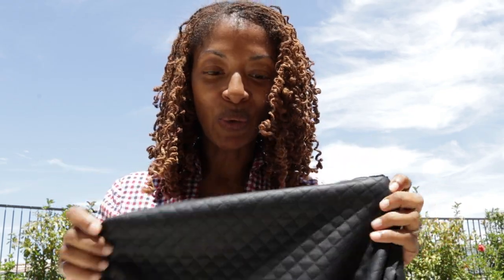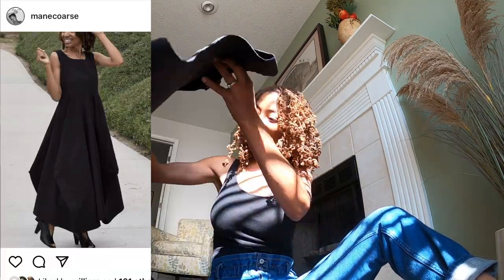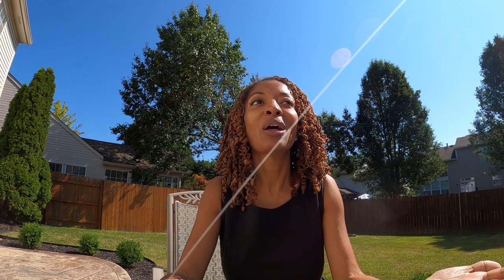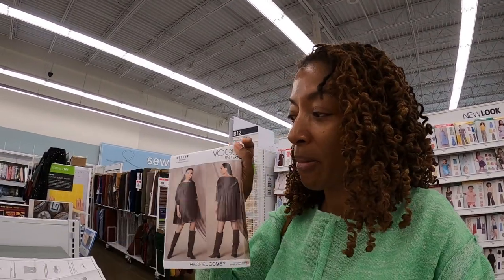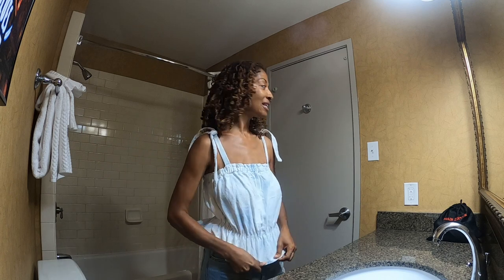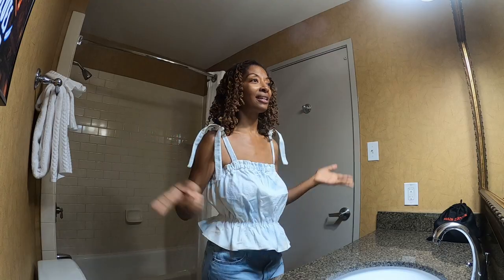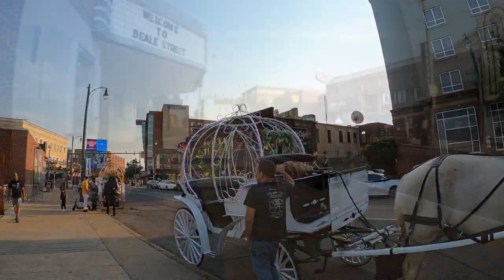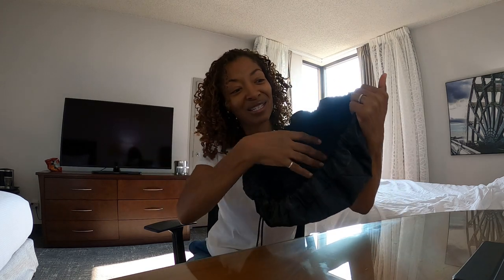DID YOU NOTICE THIS? VOGUE FALL SEWING PATTERN - SEWING MAKES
I share some new sewing fabric and also one of Vogue's new fall dress sewing patterns, Vogue 1821.  I decided to stop by Joann Fabrics to get a good look at what this pattern is all about.  I share three sewing makes in this video.  Two of the sewing makes are sewing patterns that I've shared before.  The newest sewing make is McCall's 8217.  I made McCall's 8217 in a denim fabric.  The top has elastic in it, and it ties at the shoulders.  I also made a pair of 100% linen shorts.  I love the color of the linen shorts fabric.  It is kind of a rust color.  I share how I wore the linen shorts, Simplicity 1165.  I also do a little bit of traveling to Memphis, Tennessee in this video

I purchased some new quilted knit that has a faux leather look from Cali Fabrics:   Quilted Knit Fabric:  SKU-0-22855
Black vogue dress:  Vogue 1312
Denim top: McCall's 8217
Linen shorts: Simplicity 1165
Makeup bag